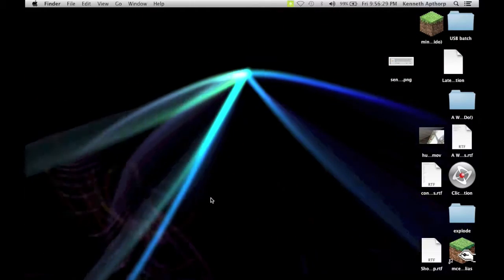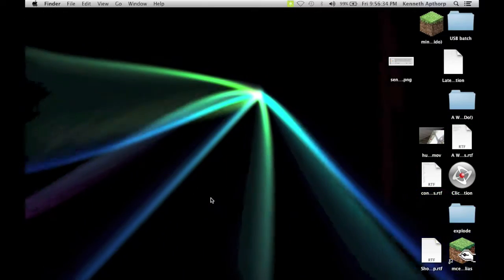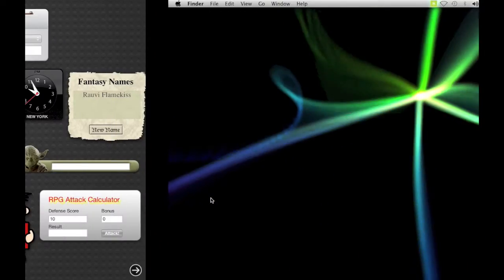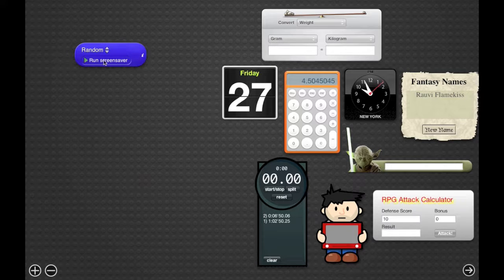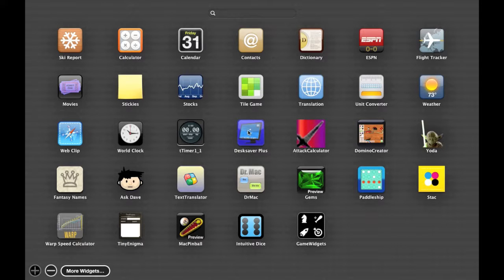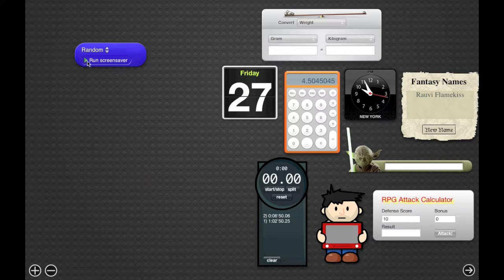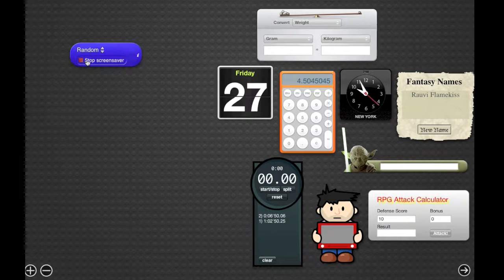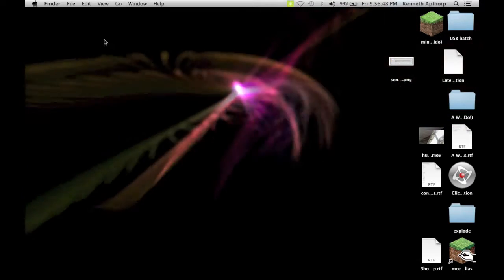tech is amazing